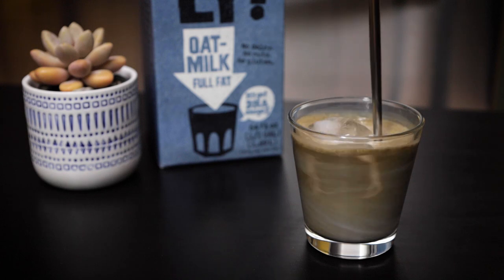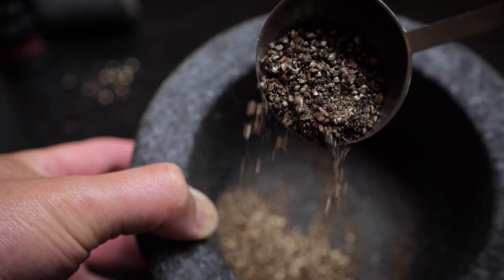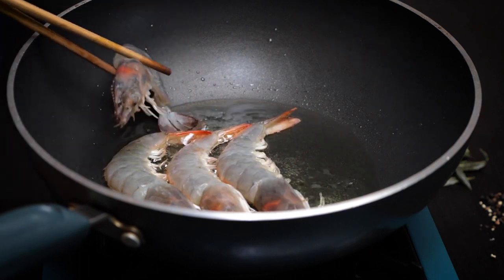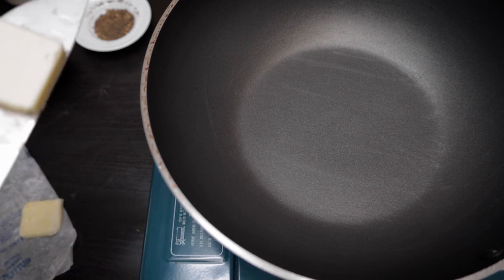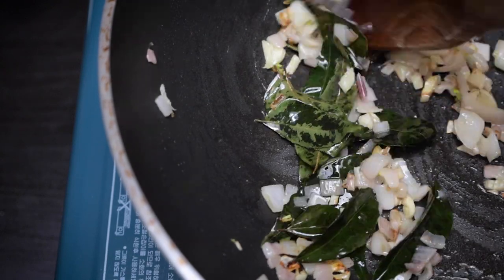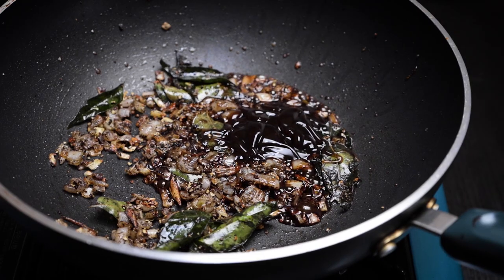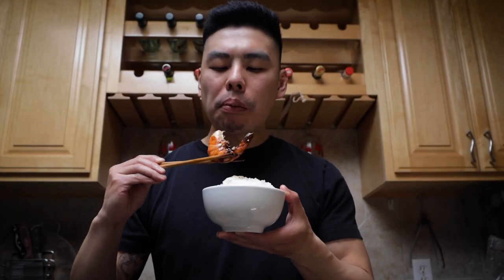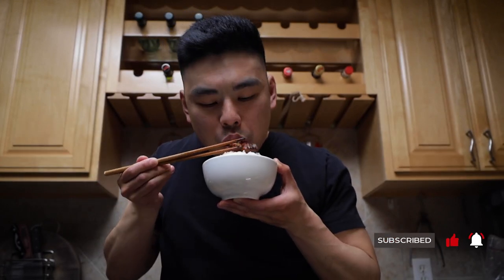Unbelievably Delicious Singaporean Black Pepper Prawns!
Singaporean Black Pepper Prawns is a great alternative to black pepper crab! This black pepper sauce is famous throughout Singapore and it's super easy to make. It's a bit spicy, umami-packed, made with tons of black pepper (and butter, who doesn't love butter?)

🤤 Fish sauce chicken wings, fried imperial rolls, banh khot, & more!!

SINGAPOREAN BLACK PEPPER PRAWNS - 1-2 servings
8-10 Large Prawns - Deveined, Shells & Heads Intact
1/8 TSP Salt
1 Large Shallot - chopped
2 Garlic Cloves - chopped
1 TBSP Black Peppercorns
1 TBSP Unsalted Butter
15 Curry Leaves
1 TSP Light Soy Sauce
2 TSP Dark Soy Sauce
2 TSP Oyster Sauce
2 TSP Sugar
~4 TBSP Peanut Oil - enough to cover prawns by half

Crush black peppercorns in a mortar & pestle until coarse. You want bits and pieces, not all powder.
Toast on a dry pan until fragrant. Low Heat, 1-2 minutes. Set aside.
Devein prawns and season with salt. Keep the heads and shells on!
Add ~4 TBSP Peanut Oil to a pan and heat on medium-high heat. Enough oil to cover half of the prawns.
Fry for 1-1.5 minutes on each side. Flip when the prawns turn orange/pink.
Remove from pan and drain.
Add 1 tbsp unsalted butter into the pan and melt.
Add chopped shallots and garlic. Fry until it turns slightly brown.
Add curry leaves and black pepper. Fry for 1 minute until fragrant.
Add soy sauces, oyster sauce, and sugar. Dissolve the sugar completely and let the sauce thicken slightly. ~30 seconds.
Add back in the prawns and coat thoroughly.
Serve with a side of steamed white rice.

📸  tech
Camera Body:  Canon EOS RP
Canon Mount Adapter EF-EOS R
Lens:  Canon RF 24-105mm f/4L IS USM
Lens:  Canon EF 50mm f/1.8 STM - Nifty Fifty (great for low light)
Tripod:  Mefoto Travel Tripod
Lighting:  Softbox Lights